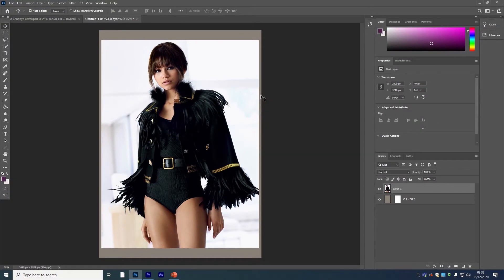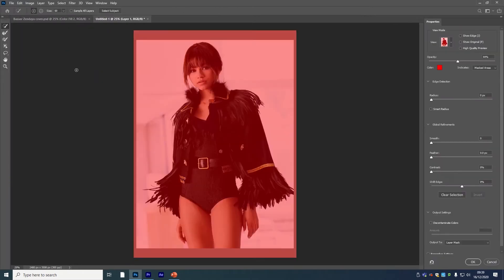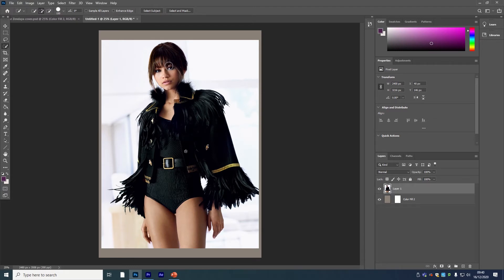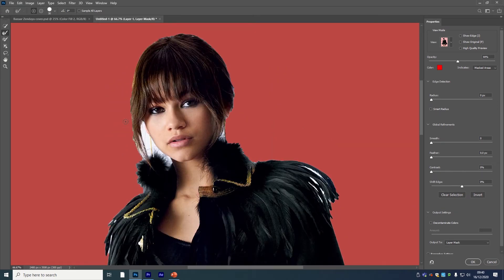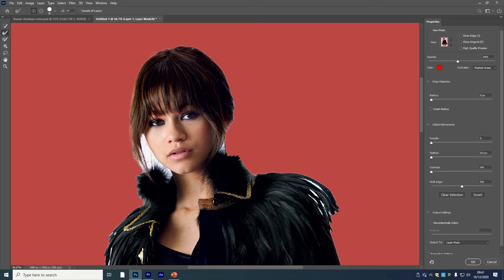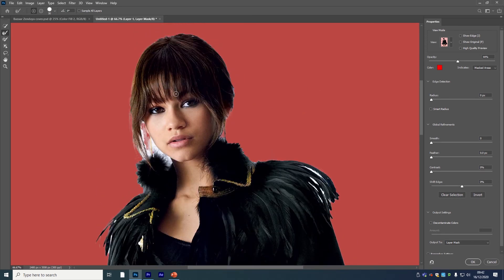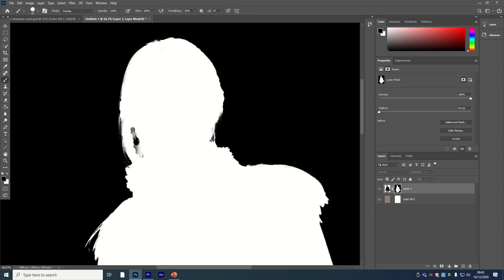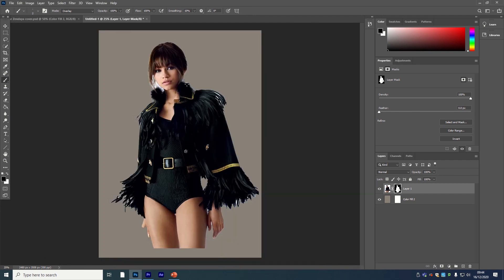Step 1 Select and Masking your main image